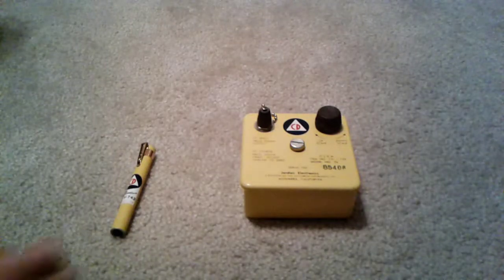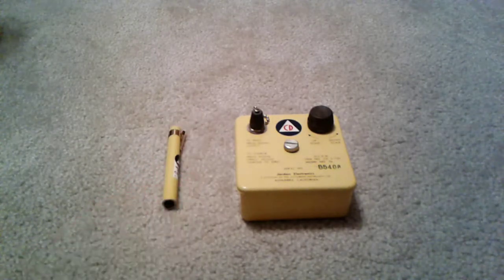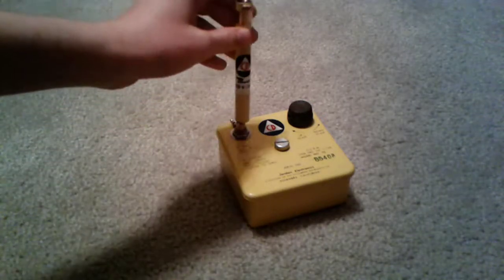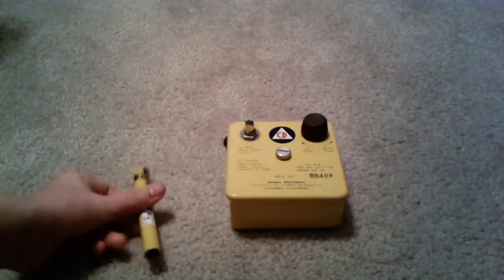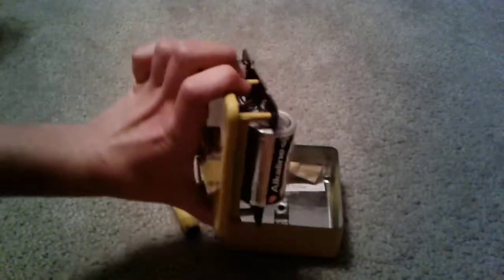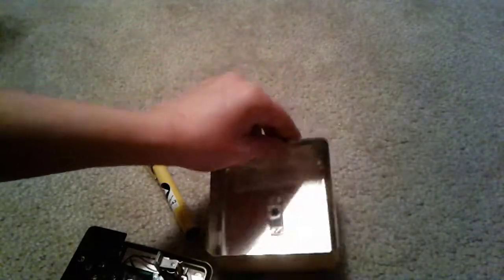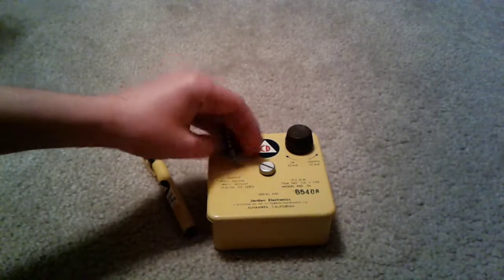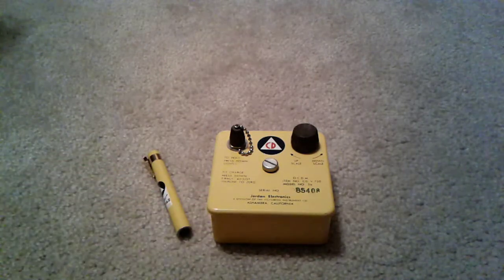CD V-750 and Civil Defense Dosimeters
I got this about a year ago and since school recently let out, I figured I'd make a video on it.